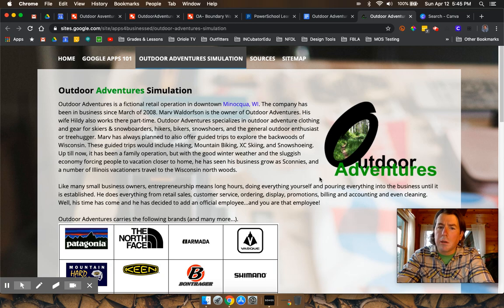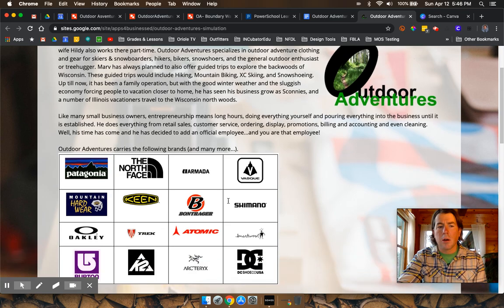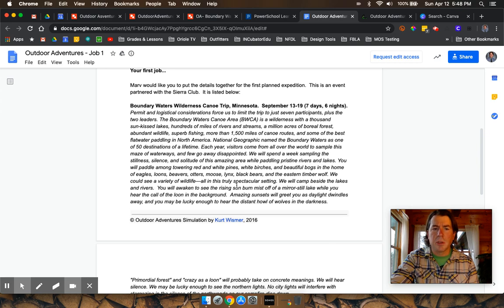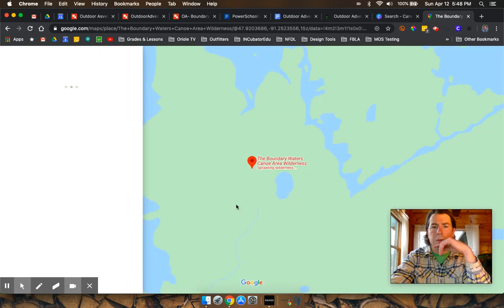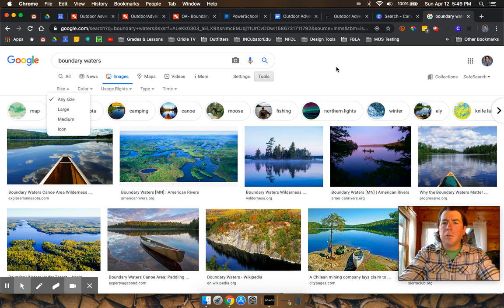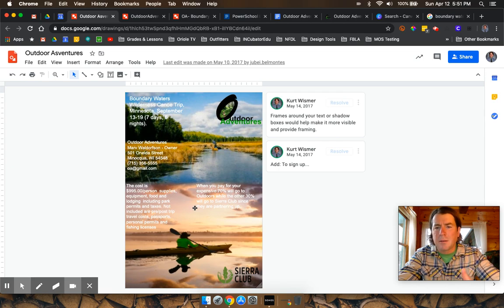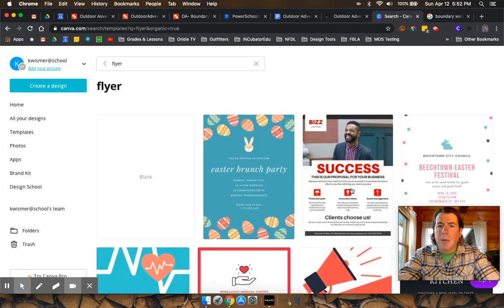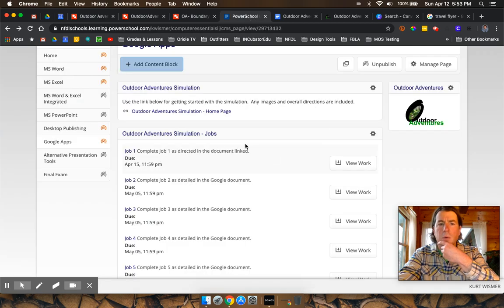CE2 - OA Job 1 - April 13, 2020